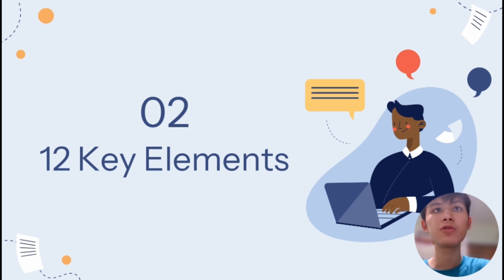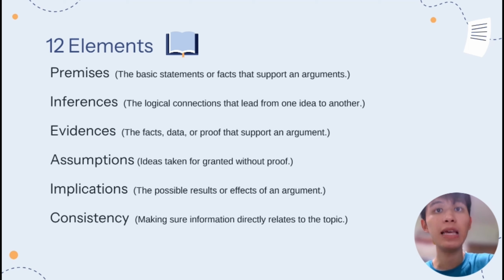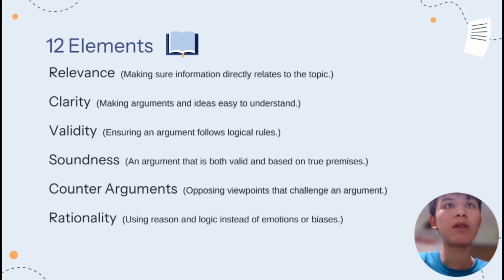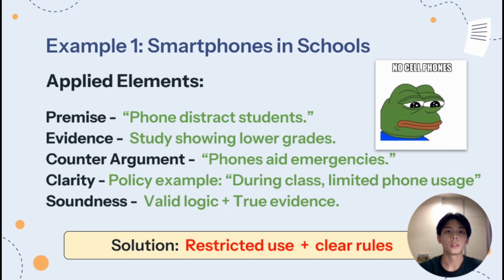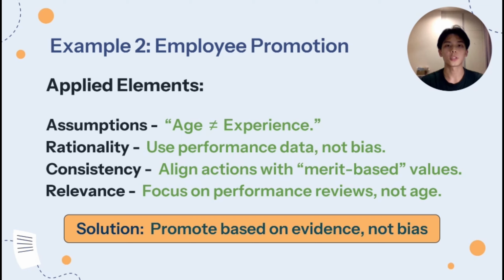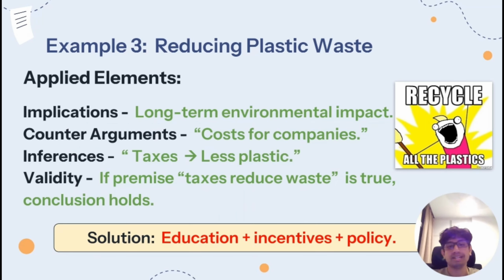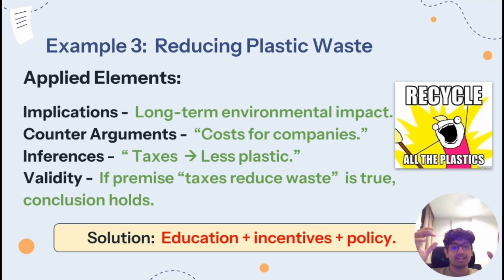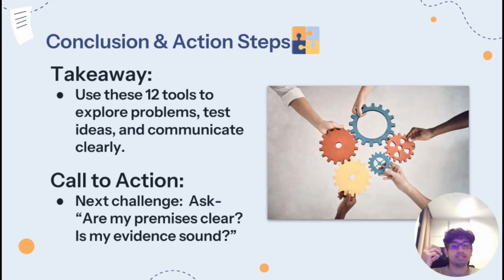12 Tools of Logic to Solve Real-World Problems - MPU 3213 Critical Thinking